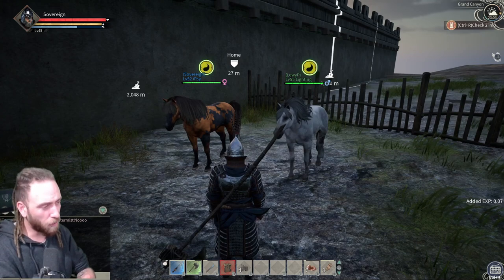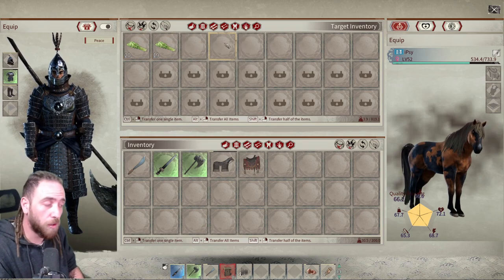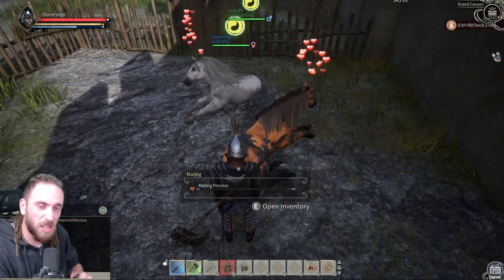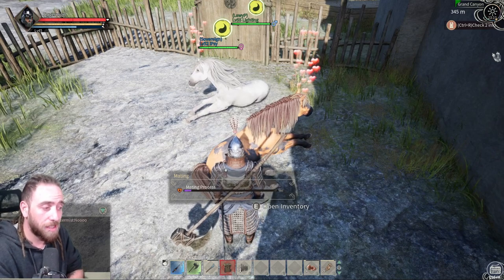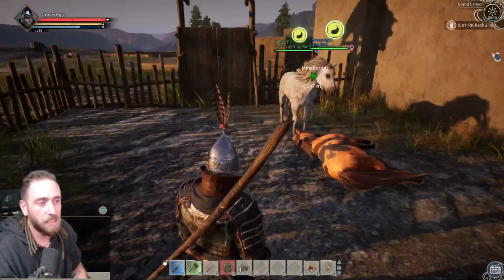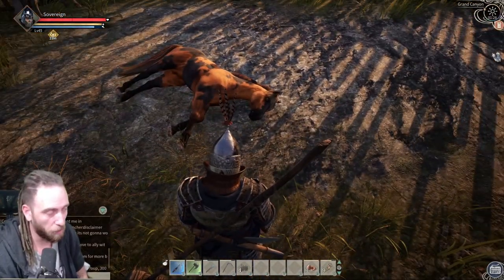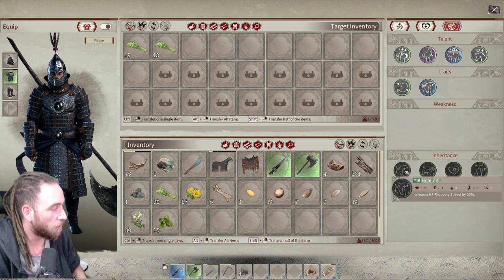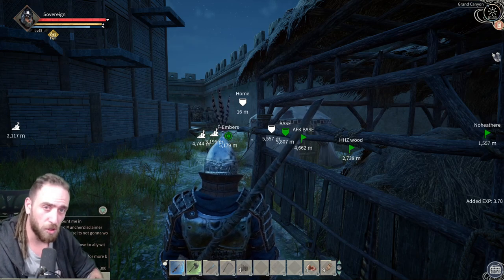HOW TO Breed Your Horse With Your Guildmates Horse!: Myth of Empires Survival RPG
Timestamps:
0:00 Intro
0:25 What You Need
1:01 How To Set Permissions
1:31 How To Mate The Horses
3:12 Taming Perks
4:53 Once The Horse Is Pregnant
6:37 The Birth
7:02 Baby Stats
7:44 How To Protect Your New Horse
8:19 Rebreeding
8:51 Outro
9:32 Credits